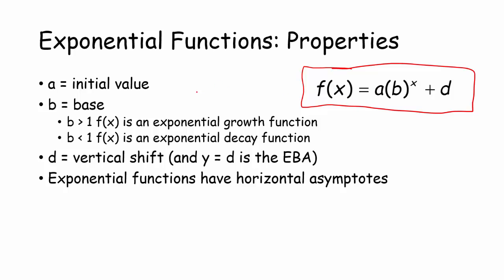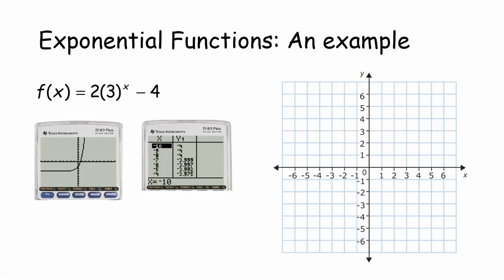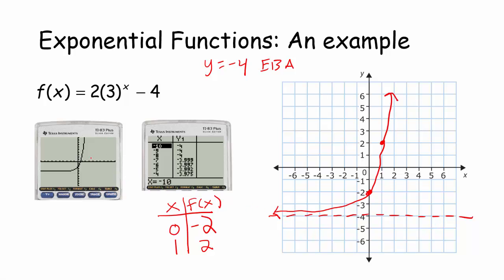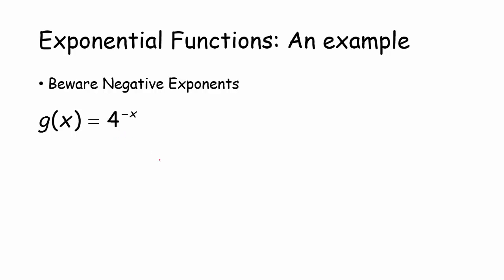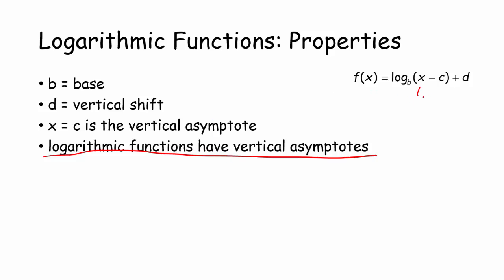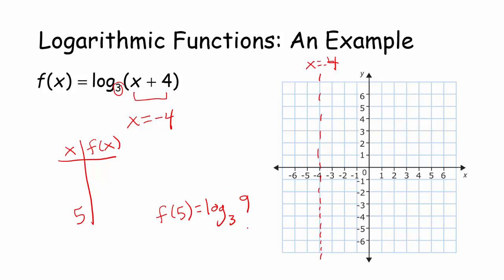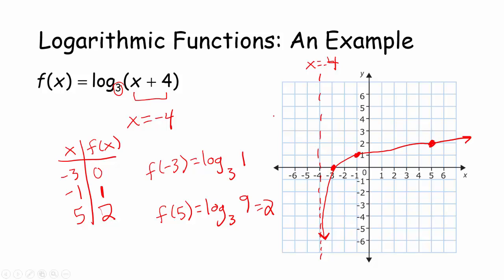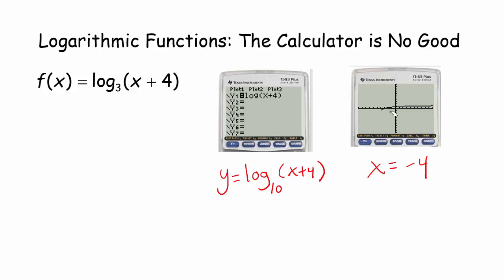Exponential and Logarithmic Graphing